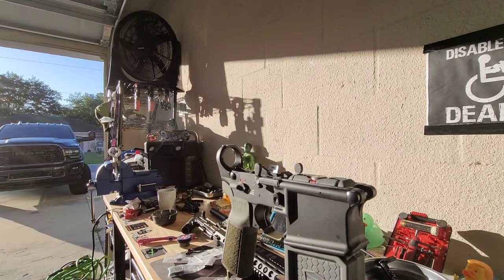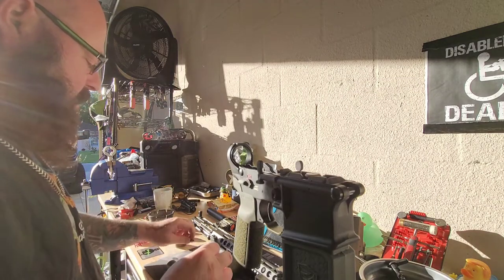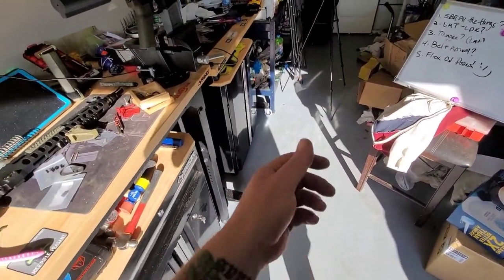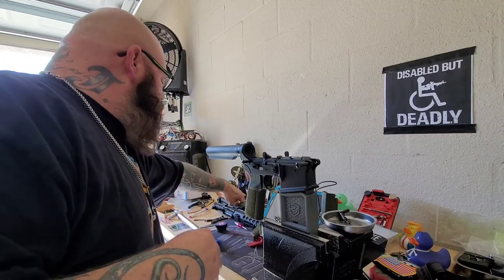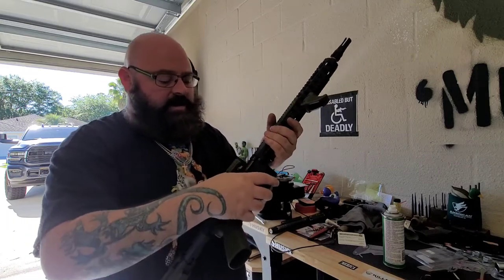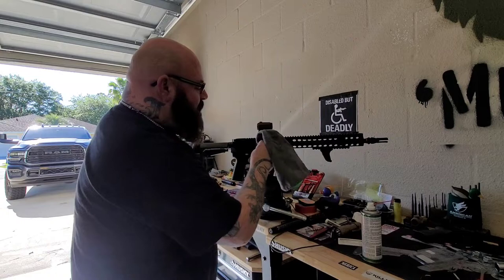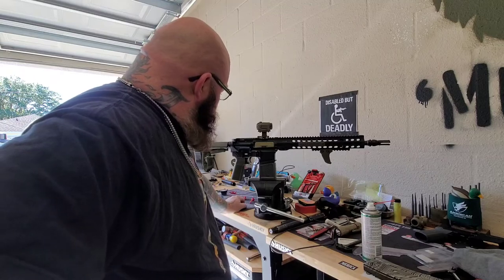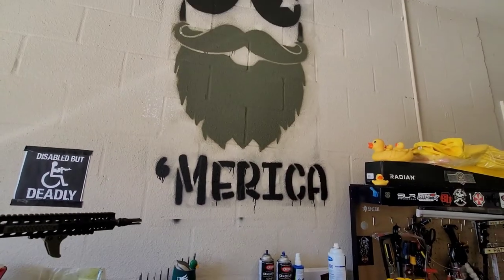LMT / V7/ TRI ARC 13.9 DONE PHASE 1